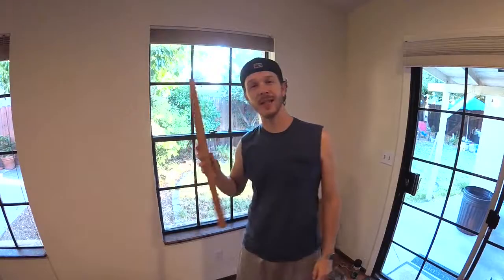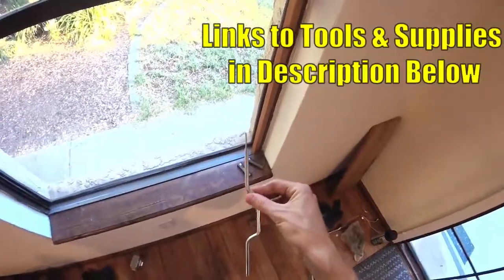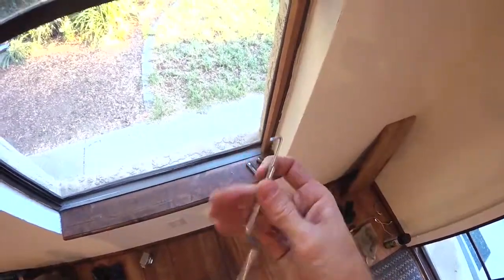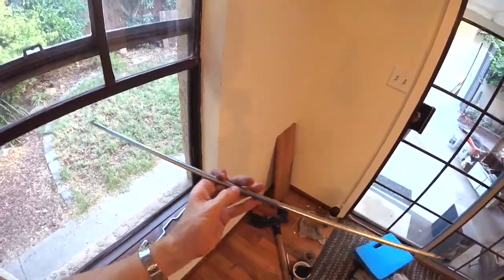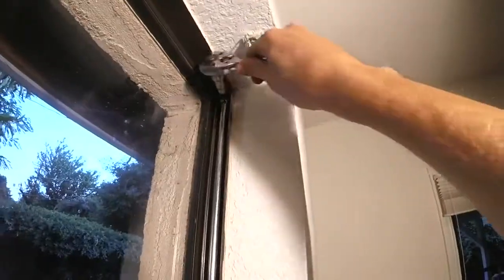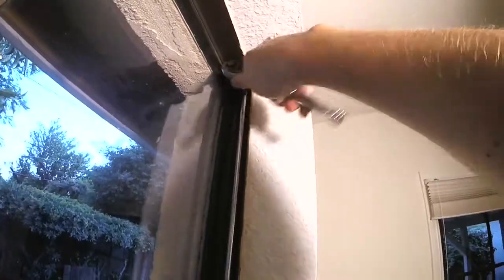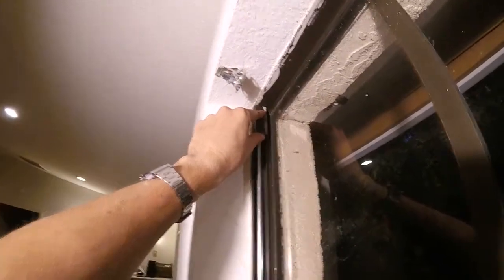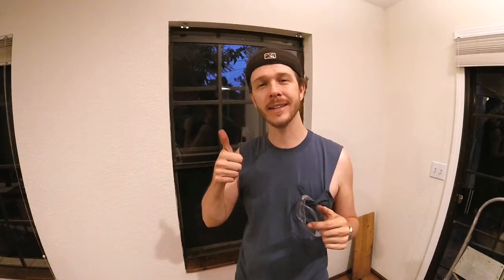FIX Window that Won't Stay Up. How To Replace a Spiral Window Balance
Easily Fix Windows that Won't Stay Open or Up by Replacing the Window Channel Sash Balance. Step By Step Guide.
*TOOLS & SUPPLIES*
Spiral Balances
Spiral Balance Tool
Tape Measure
Tool Set
Magnetic Work Light